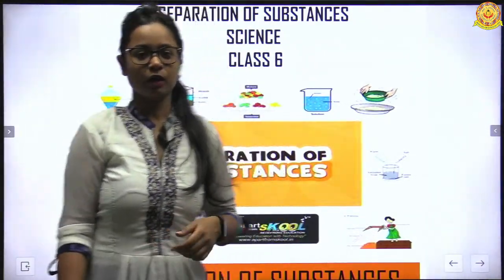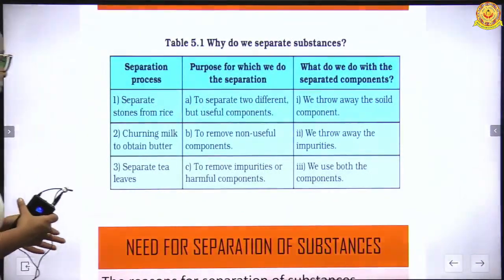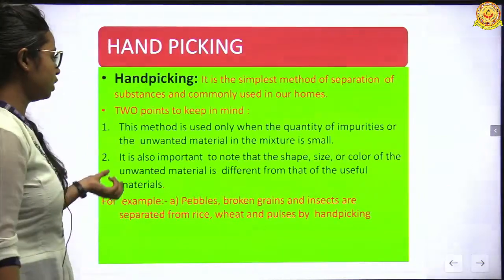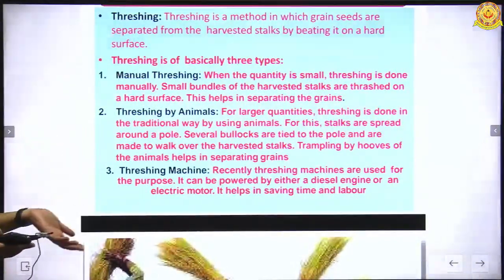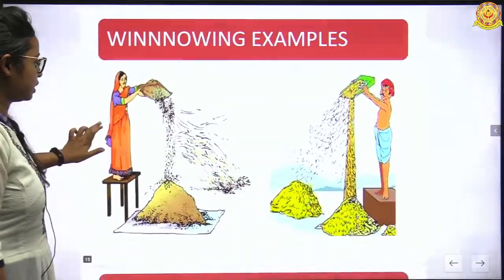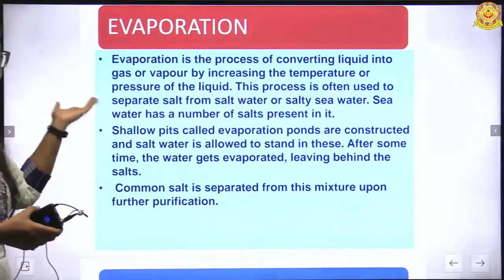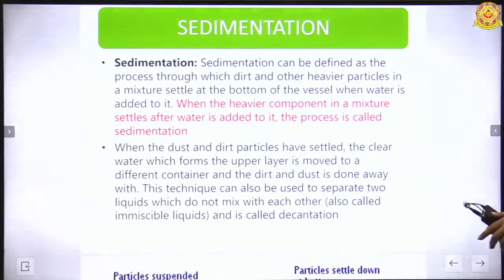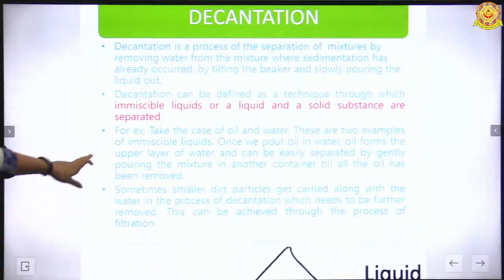Separation Of Substances Part-1 | Somashree Dey | D. A. V. Sr. Sec. School